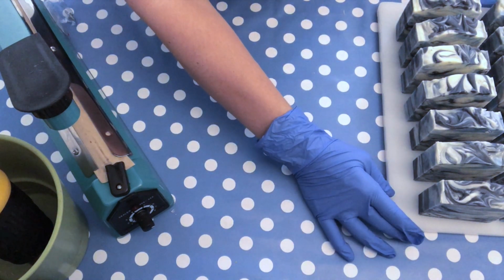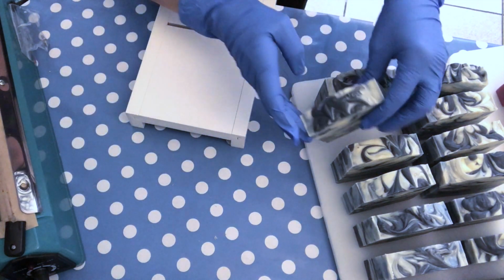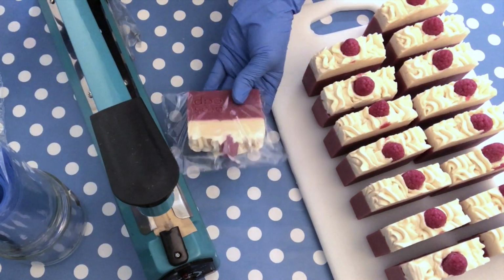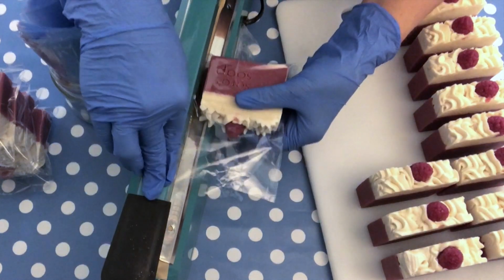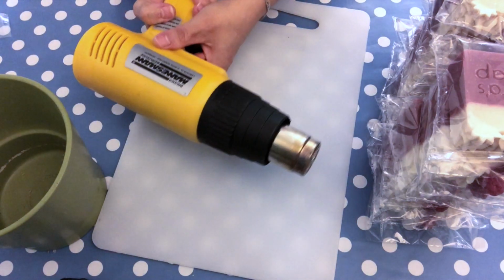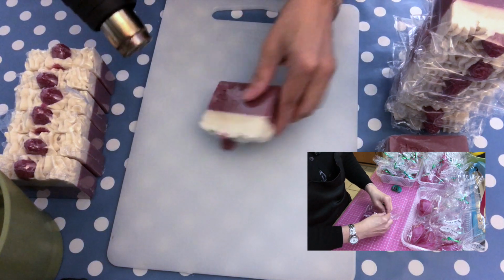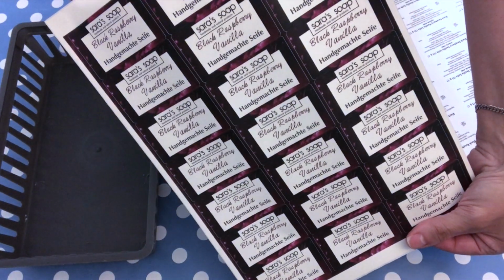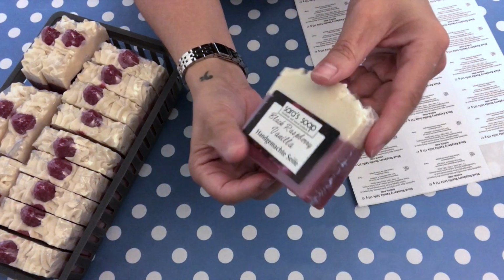PACKAGING HANDMADE SOAP | ✂️how I package my soaps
This is a video of how I package my soap and it covers different methods of packaging handmade soap. I am always amazed to see new packing Ideas for handmade products and like to experiment a little.

EQUIPEMENT
Spatula rest
Pyrex Glas Jug with Lid
Funnel Pitchers
5L Pitcher
Cutting and scoring board
HP Printer
Aluminum Tins

LINKS

:) Sara